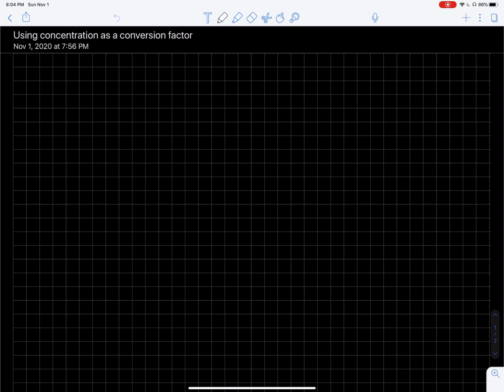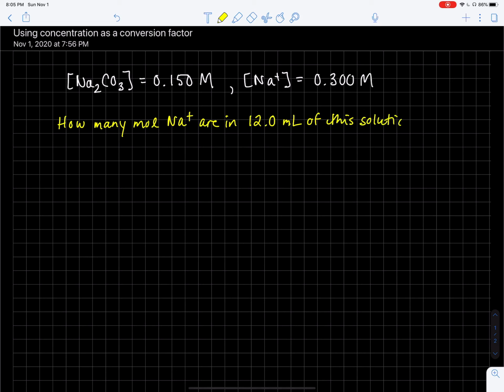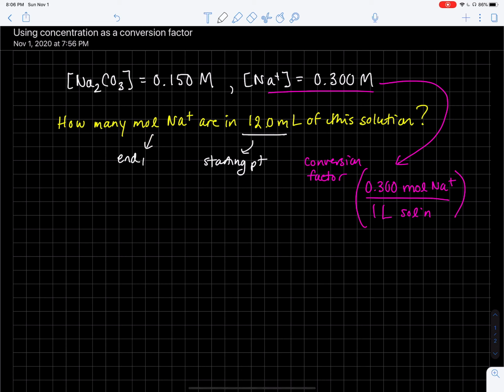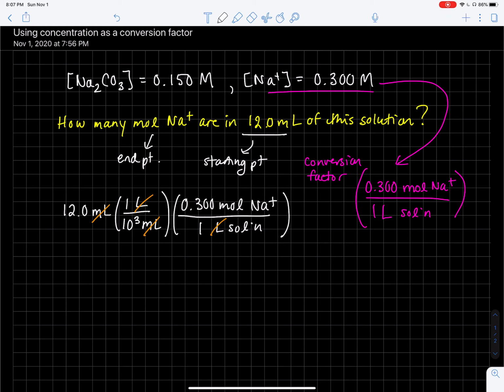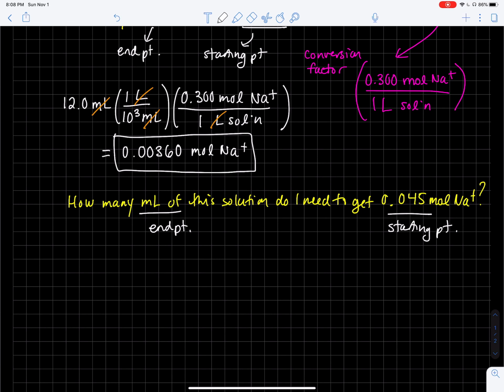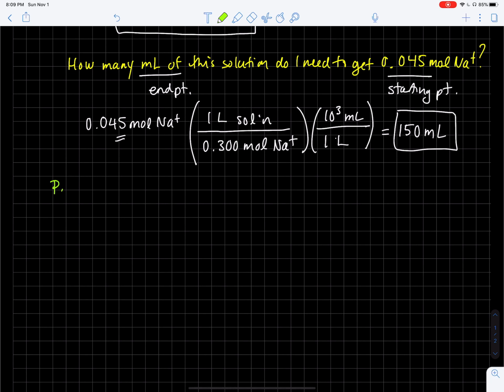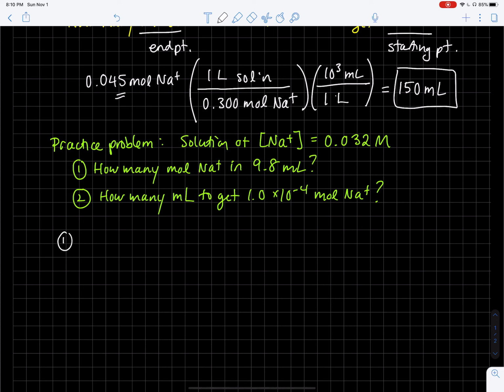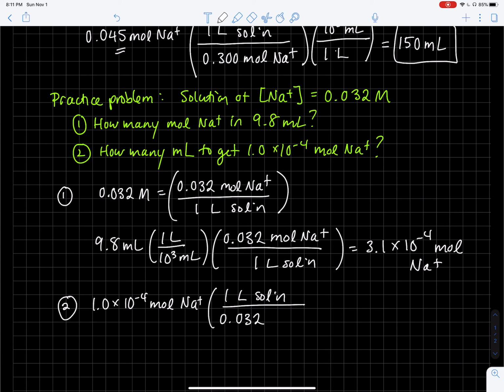Concentration conversion factor